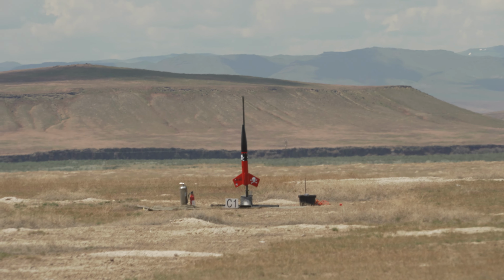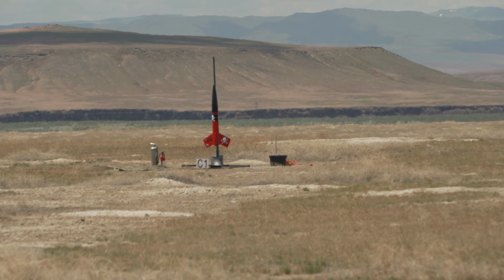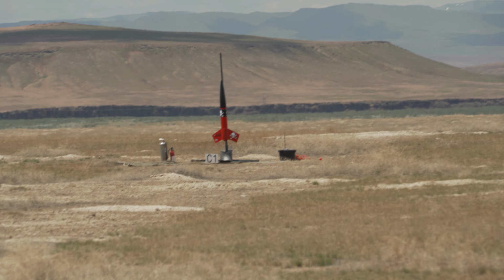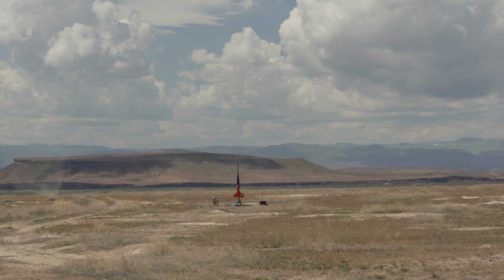6" Estes Der Red Max Upscale - Aerotech K780 Redline